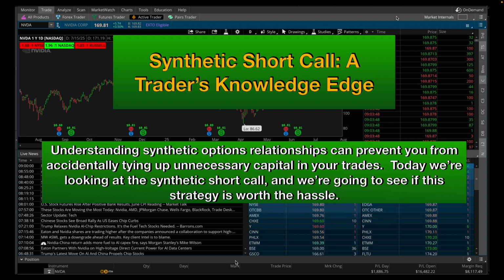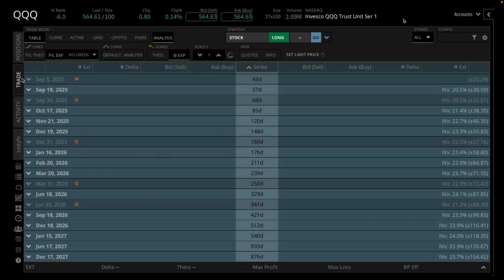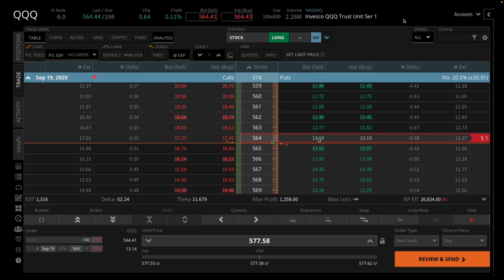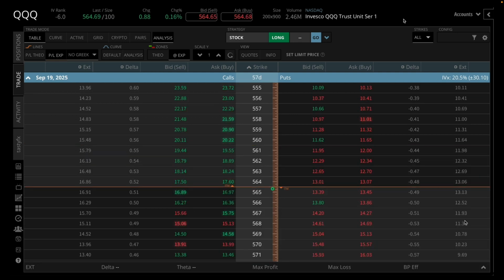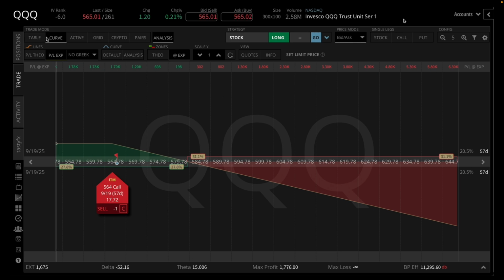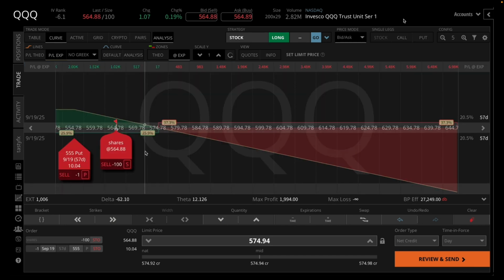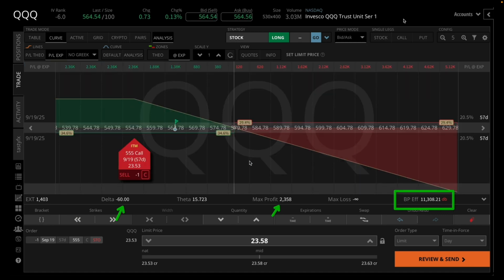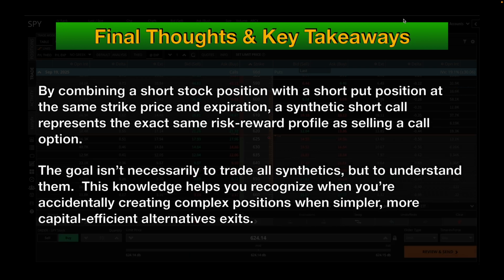Short Stock + Short Put = Wasted Capital (Here's Why)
Timestamps:
0:00 - Introduction
0:20 - What is a synthetic short call?
0:40 - tastytrade platform demonstration
5:15 - The key insight for traders - Capital efficiency explained
5:45 - Final thoughts

Are you accidentally creating synthetic short calls without realizing it? In this video, I break down why combining short stock with short puts ties up unnecessary capital and what you should do instead.

What You'll Learn:
✅ What a synthetic short call is (short stock + short put)
✅ How synthetic positions compare to direct options trading
✅ Why capital efficiency matters in options trading
✅ When to close your short stock and sell calls instead
✅ Real P&L diagram comparison using tastytrade platform

Key Takeaway: Understanding synthetic options relationships prevents you from accidentally tying up capital when simpler, more efficient alternatives exist.

Whether you're trading options on stocks, ETFs, or futures, this knowledge will help you make more informed capital allocation decisions.

📈 If you’re serious about taking your options skills to the next level, check out my course: